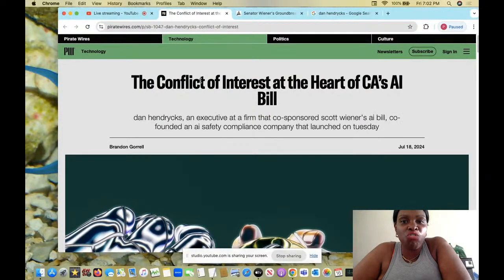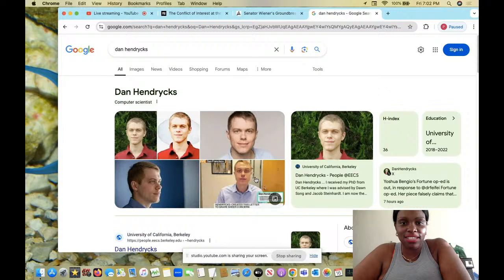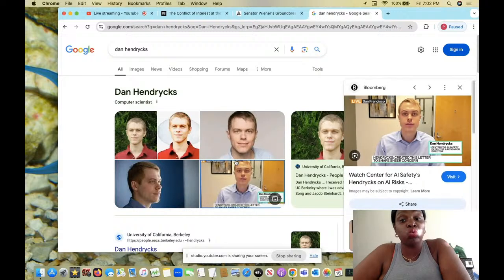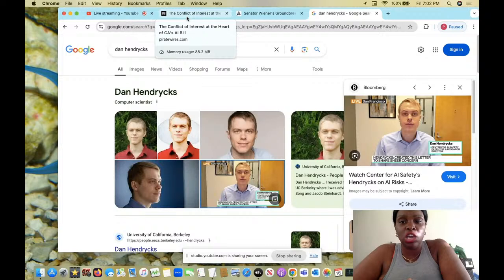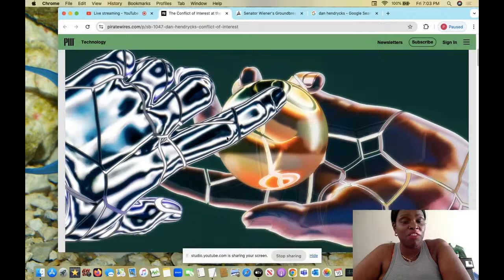CODINGTUTORIAL, IM ON YOUR HEAD OR... HEADER!